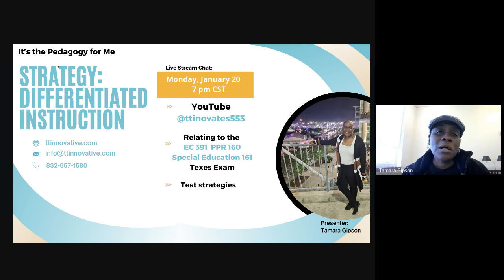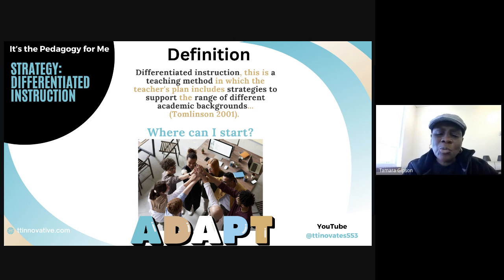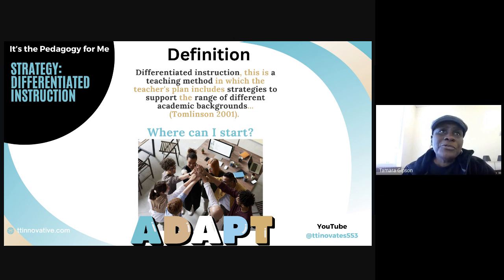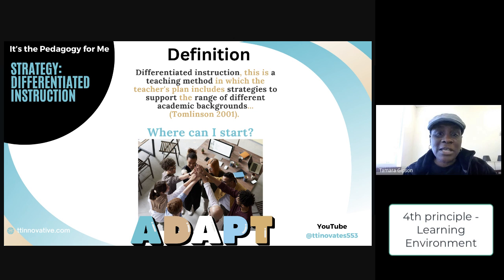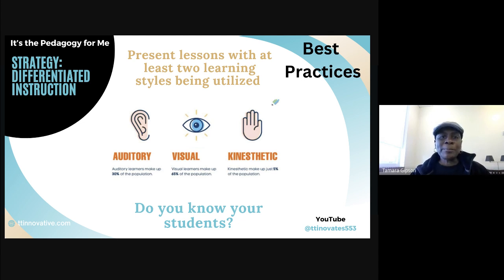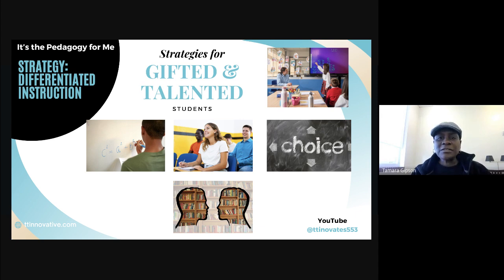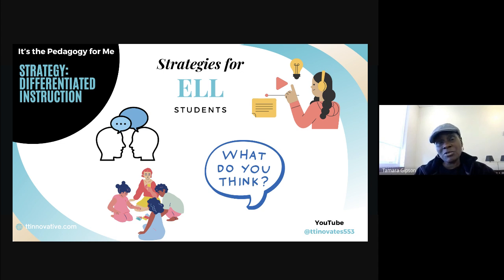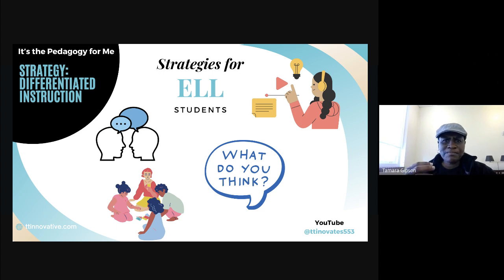Differentiated Instruction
Welcome back to It's the Pedagogy for Me! our Differentiated Instruction session where we dived into defining, sharing examples, and expounding on how to help your students excel.

Differentiation isn’t just a buzzword, it’s how we make learning stick for every student. In this session, we dive into Differentiated Instruction and how it transforms classrooms for Gifted & Talented (GT), Special Education (SPED), and English Language Learners (ELL) alike.

You’ll learn practical ways to:
🎯 Present lessons using at least two learning styles—auditory, visual, and kinesthetic.
💡 Adapt lessons so every student can access the content, no matter their readiness level.
🧠 Recognize and respond to how your students actually learn.

Whether you’re a new teacher, an alternative certification candidate, or a veteran looking to refresh your strategies, this video will give you simple, research-backed methods to help your students thrive.

✨ Ask yourself: Do I really know my students?

📺 Watch now on YouTube: @ttinnovates553
🌐 Visit: ttinnovative.com and sign up for our mailing list